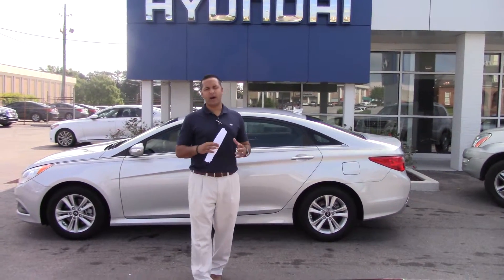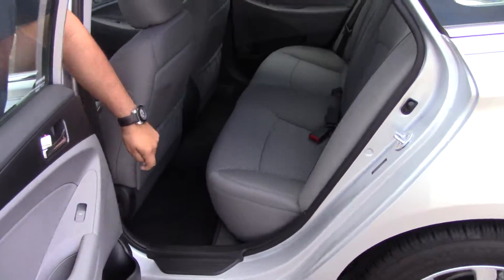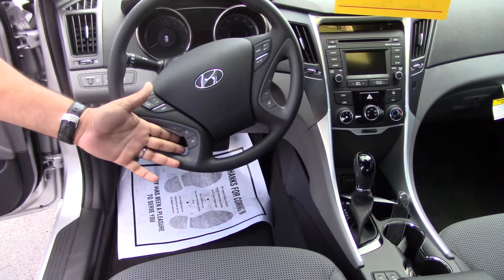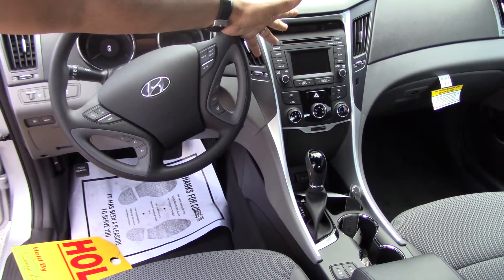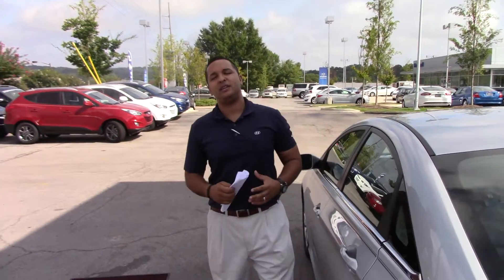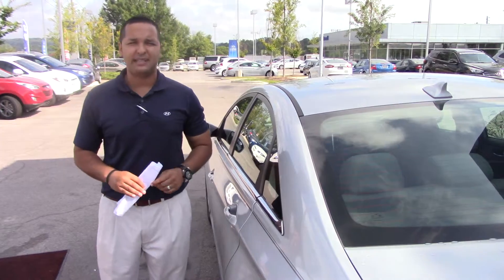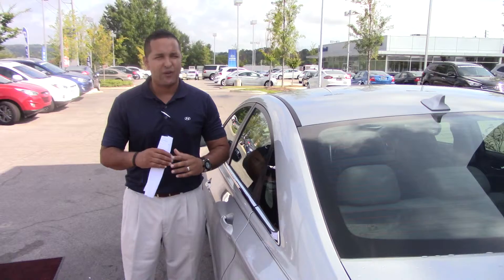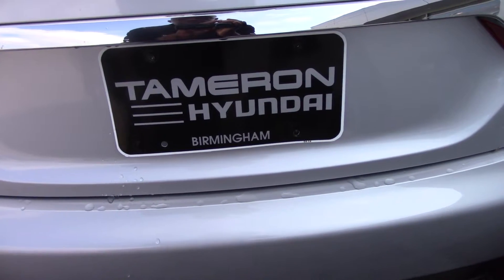Hey Lyndsay! Take a Look at This 2014 Hyundai Sonata at Tameron Hyundai in Hoover, AL